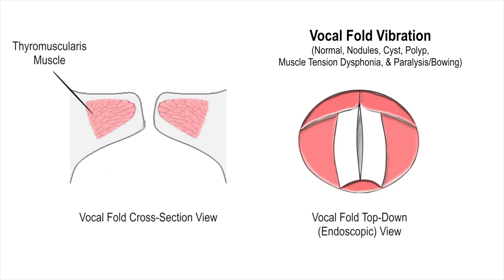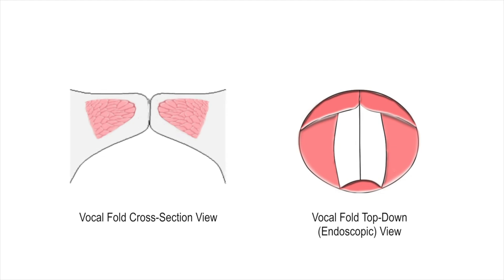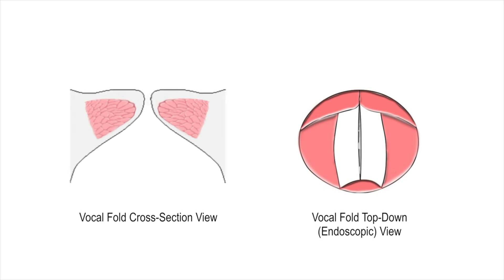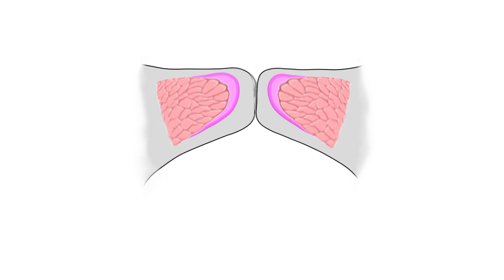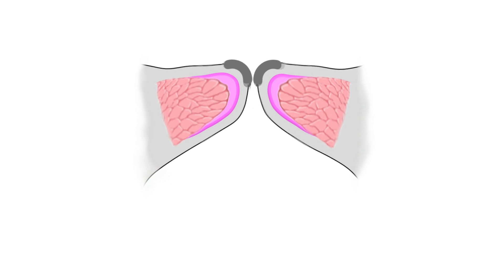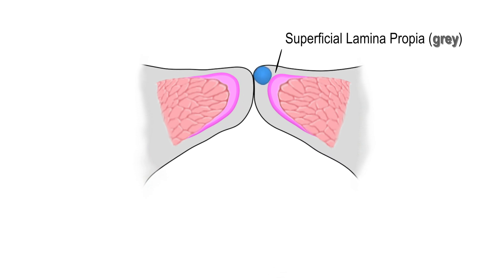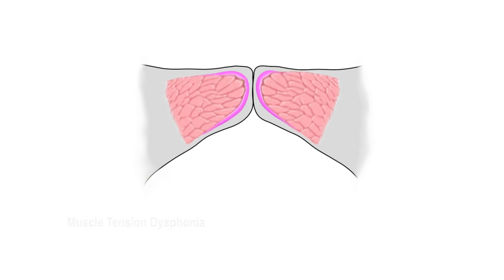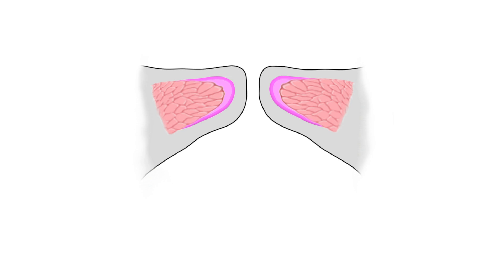Vocal Fold Vibration (Normal, Nodules, Cyst, Polyp, Muscle Tension Dysphonia, Bowed/Paralysis)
The vocal fold (aka vocal cord) is actually comprised of 5 layers: mucosa, superficial lamina propia in grey, the vocal ligament in purple which is comprised of the intermediate and deep lamina propia, and finally muscle.

The vocal fold mucosal epithelium, due to its pliability, oscillates independently of the deeper layers due to the superficial lamina propia, which is a loose gel-like structure. This layer acts like a cushion for the mucosa, thereby reducing mechanical stress on the deeper structures and allowing it to freely move.

Normally with phonation, there is a symmetric and cyclical mucosal wave of the vocal fold that has both a vertical and horizontal component. However, this mucosal wave can be disrupted with different vocal cord pathology including nodules, cyst, polyp, etc.

Simple cartoon animations are shown in this video demonstrating how the vocal fold mucosal wave appears both when normal as well as with certain abnormalities.

Intro (0:00)
Normal (1:31)
Nodules (2:05)
Cyst (2:44)
Polyp (3:04)
Muscle Tension Dysphonia (3:27)
Bowed/Paralysis (3:49)

More info on the human voice both in health and in disease